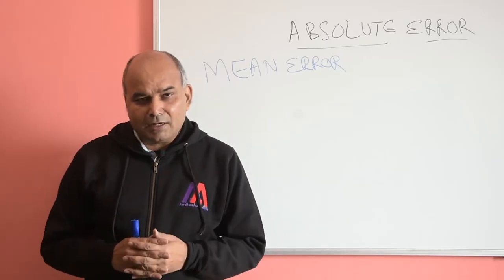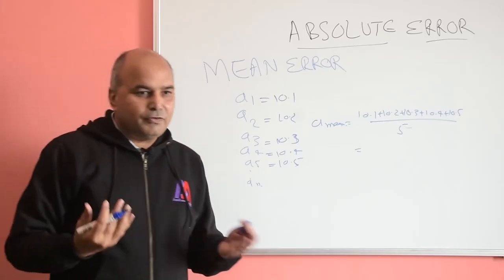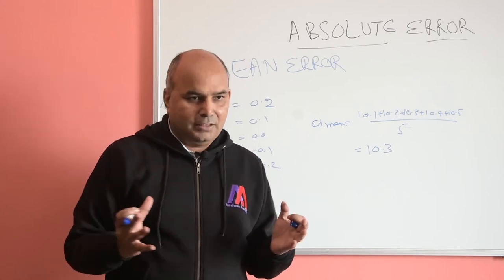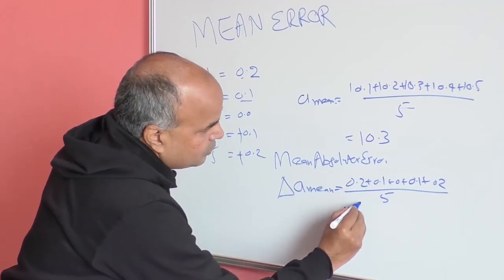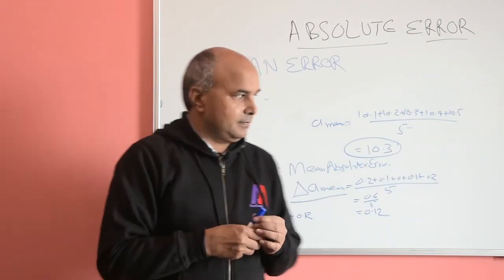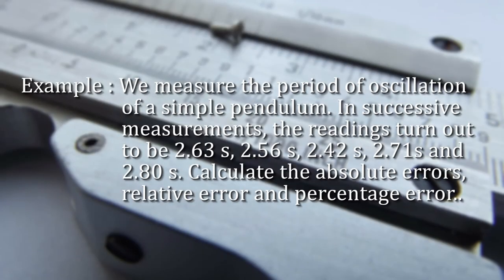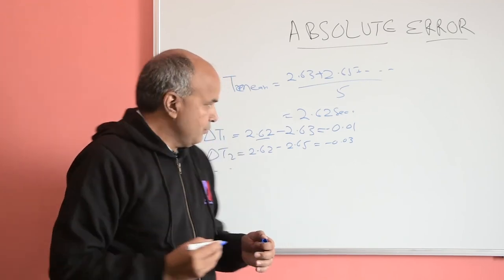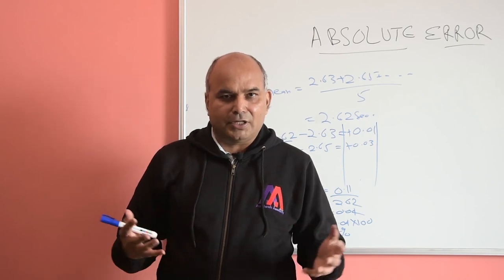Physics Class XI | Chapter-2 | Lesson - 4 | Absolute Error, Relative Error and Percentage Error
Don't forget to view our courses of
 Special features of Awdhesh Academy
* An initiative by Dr. Awdhesh Singh| IITian | Former IRS Officer
* All video lessons in Hindi & English
* Notes
* Doubt Clearing feature
* Practice Questions

Please give your feedback and suggestions on our video lesson in the comment section.